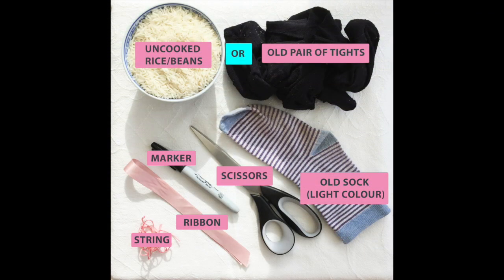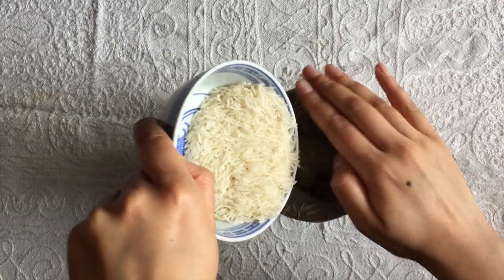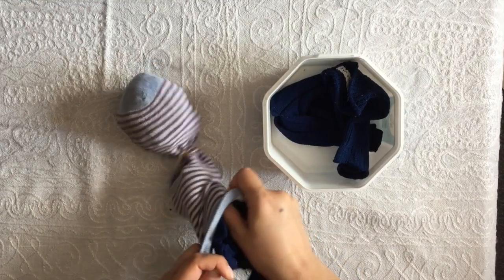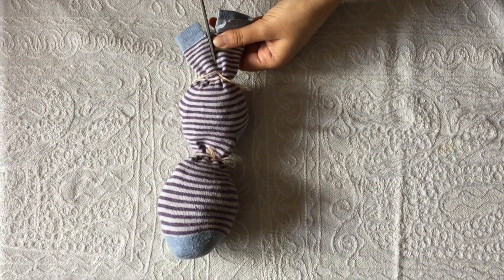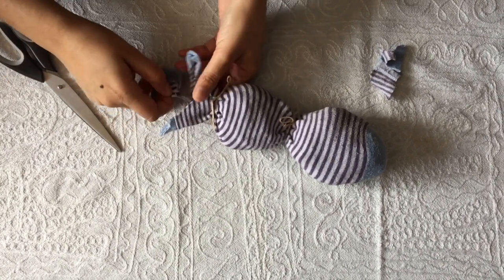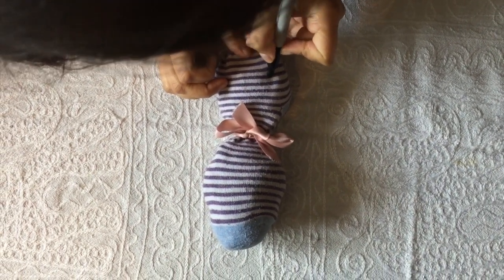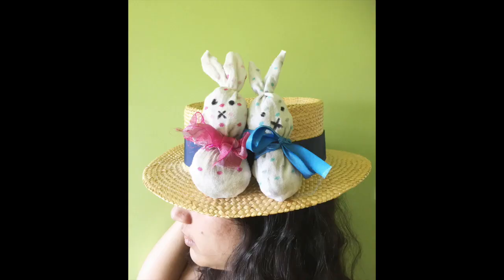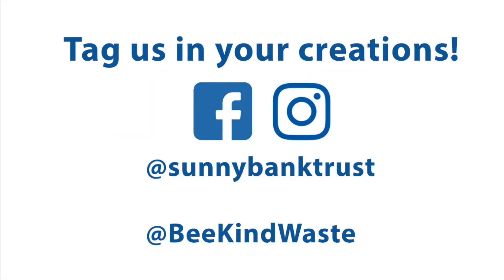How To Make A Sock Bunny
We are making this video in collaboration with The Sunnybank Trust, a charity for people with learning disabilities and autism. Each video in the series will show you a different craft activity that you can do with materials that you may already have at home.

This is our first video in the series, please let us know if you have any feedback. We'd love to know what you think and how we can improve.

Share your bunny photos with us by tagging us in your Facebook and Instagram photos: @sunnybanktrust @beekindwaste